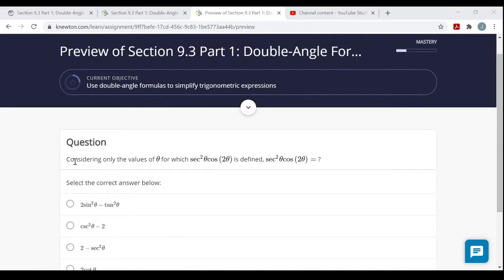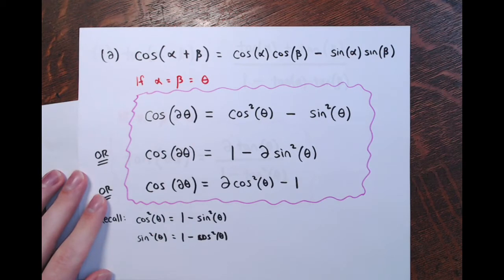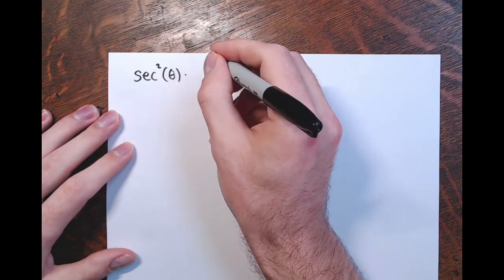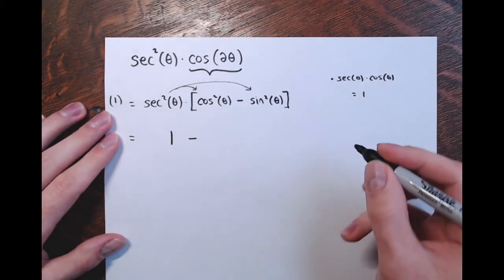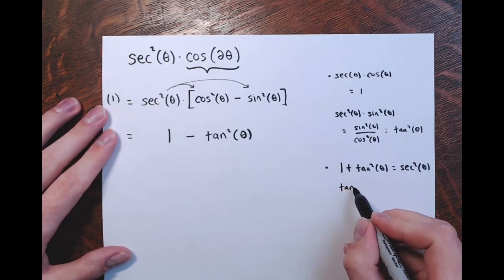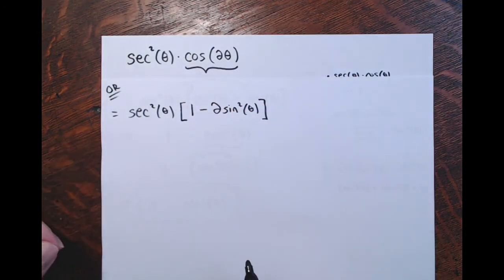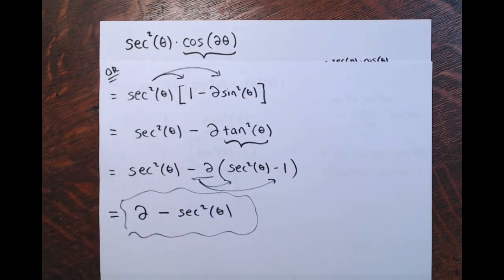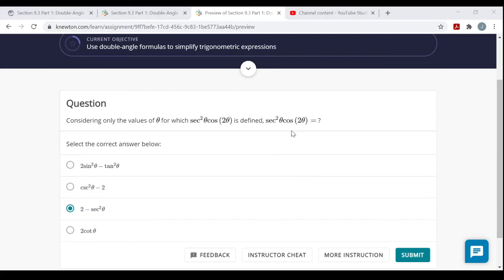Use double-angle formulas to simplify trigonometric expressions #2